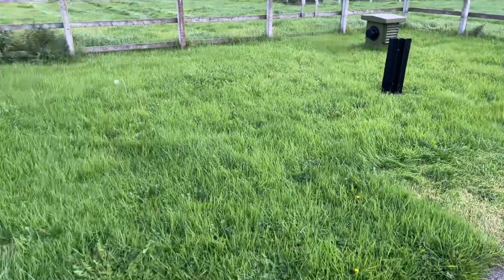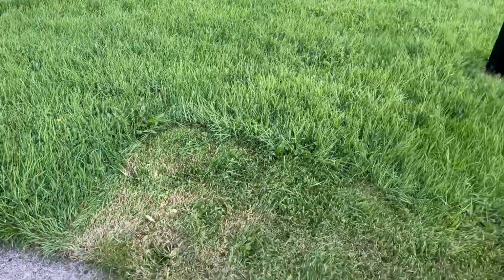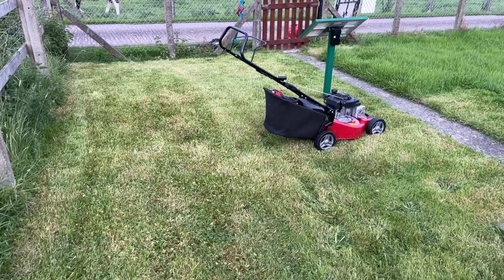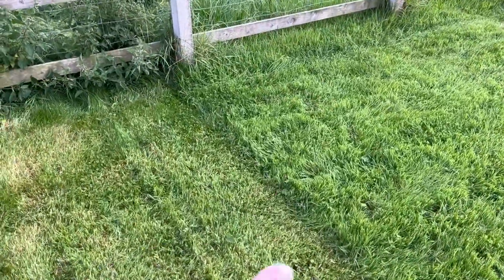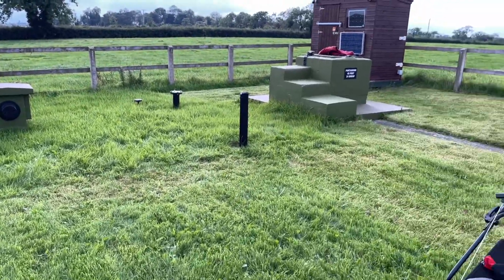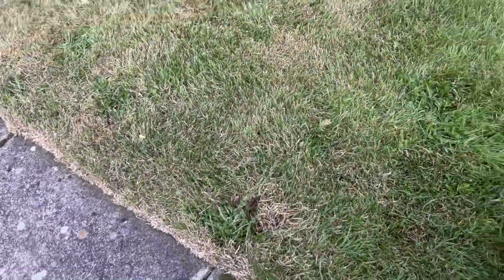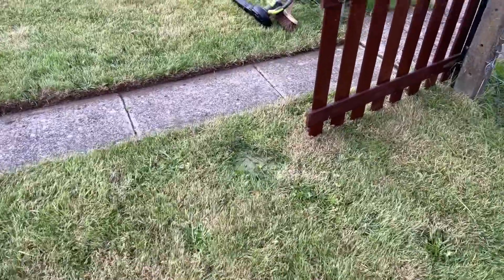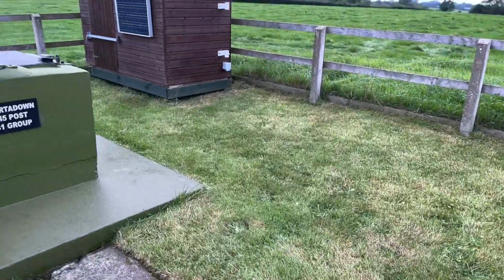Bunker Maintenance Episode 16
Getting ready for European Heritage Open Days 2021.